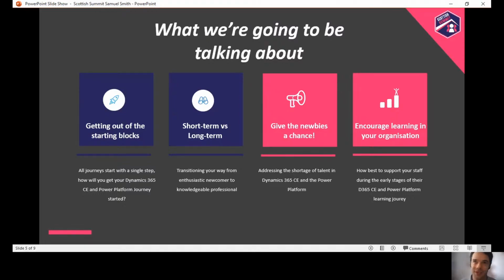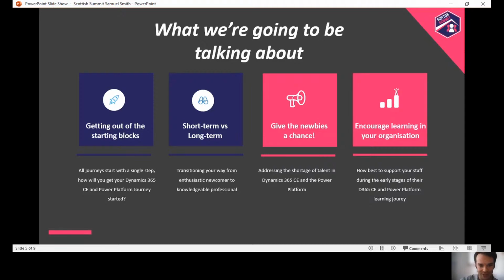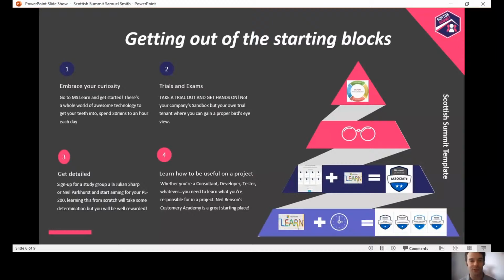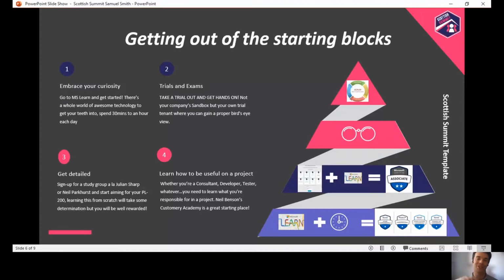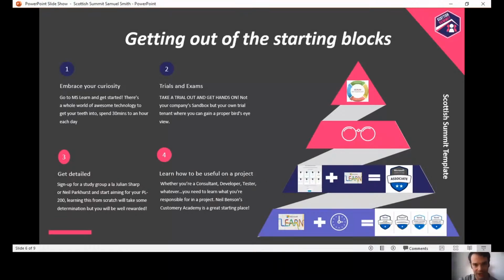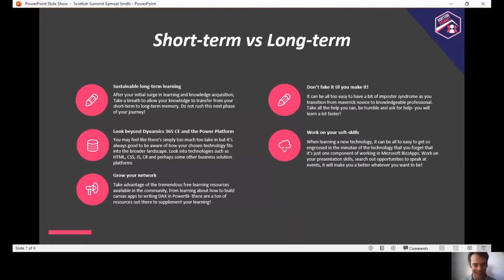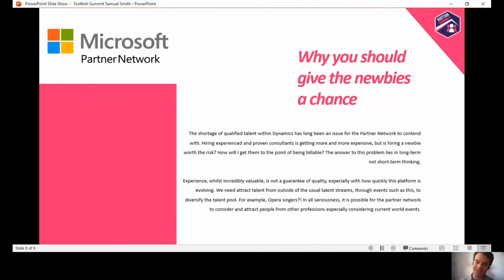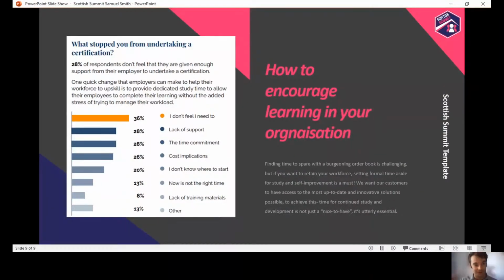ScottishSummit 2021 - Sam Smith - How to learn D365 CE and the Power Platform from a standing start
Over the last 11 months I have gone from complete novice, taking my MB-900 in December of last year, to passing my MB-600 Solution Architect exam 10 months later.

In this session I will go through the learning techniques and practices that have allowed me to go from a standing start to gaining a comprehensive if not exhaustive knowledge-base for Dynamics 365 CE and the Power Platform. The aim of this session is to encourage those who may feel that they are not "technical" enough or "don't have the time" to pursue learning Dynamics 365 and the Power Platform, by breaking down the learning paths and resources available and the all important study material collation from the various sources one needs in order to learn the platform in a relatively short period of time.